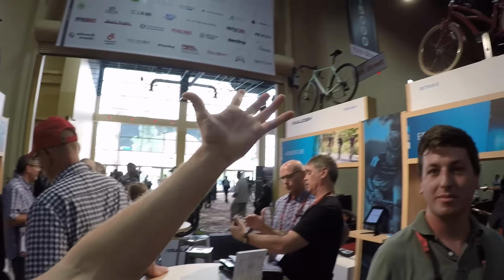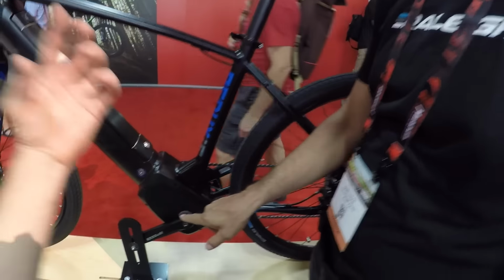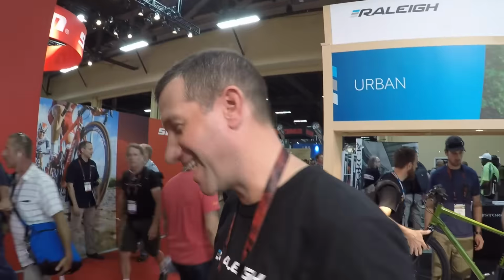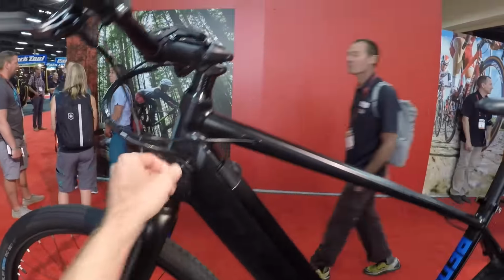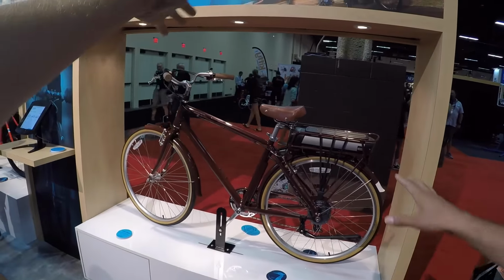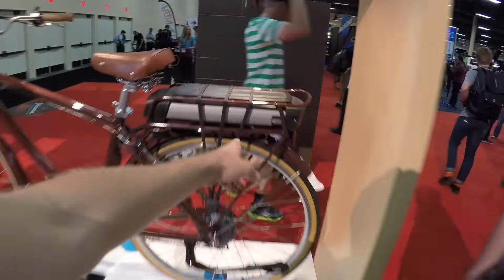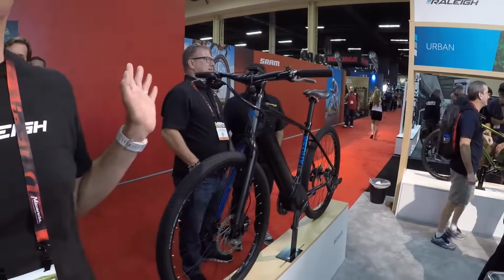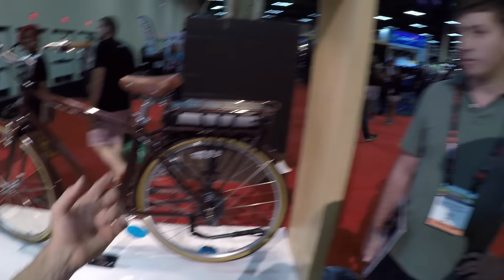2017 Raleigh Electric Bike Updates from Interbike (Redux iE, Superbe iE)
Raleigh was at Interbike showcasing their new 2017 bicycles and electric bike models. I got to check out the new Raleigh Redux which is a $3,199 speed pedelec capable of 28 mph top speeds using Brose mid-drive motor system with integrated battery. It comes in small, medium and large sizes. Apparently Brose has made 5 million seat adjustment motors for BMW and this is some of the technology they have leveraged for ebikes. One thing that stood out to me with the Redux was the removable, backlit, transflective display panel with a full sized USB port built in just below.

Raleigh is a British brand from Naughtingham England that’s over 130 years old. One of the earlier models they offered was the Raleigh Superb which apparently was stolen a lot. They’ve re-created the bike with an electric assist drivetrain. It’s a retro-inspired city bike with swept back handlebars meant to be comfortable and classy. The bike uses a 350 watt mini-hub motor in the back and a classic rear rack style battery. The Superbe iE is being sold for $1,699 and comes in a classic brown which matches the original bikes back in England. The Superbe comes in both classic diamond and step-thru to accommodate riders with different leg lengths.

In this video I spoke with Curt, Chris and Margerie. Comparison tools, shop directory, and forums at: ElectricBikeReview.com